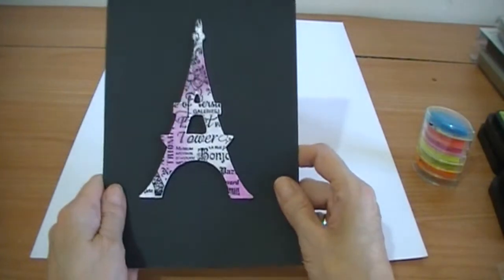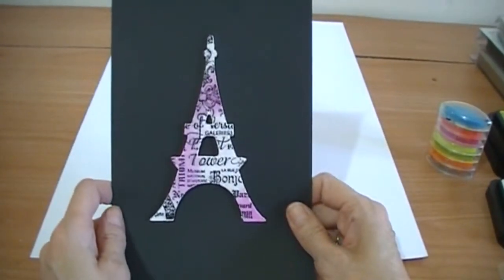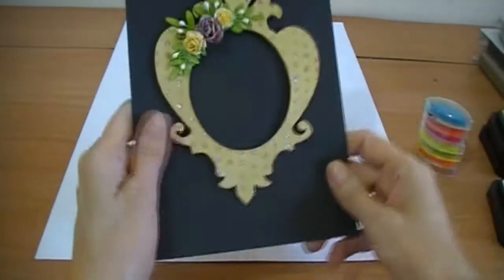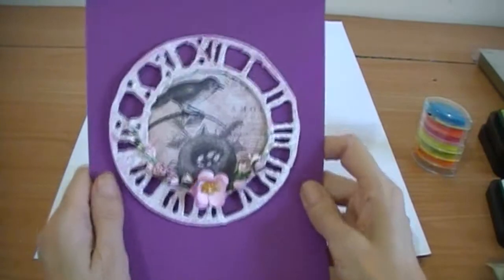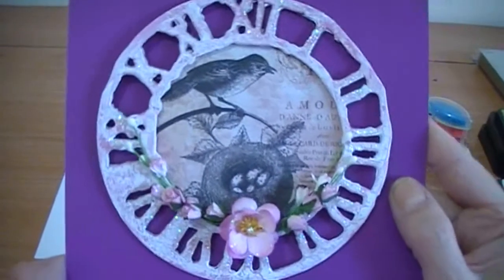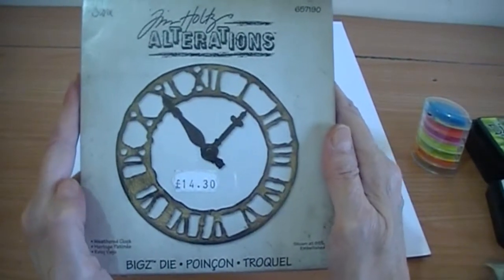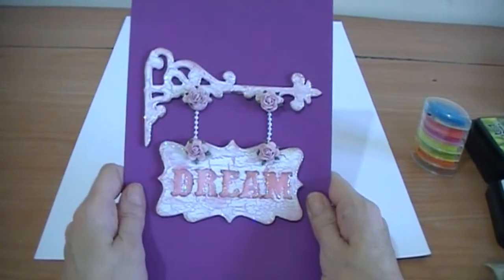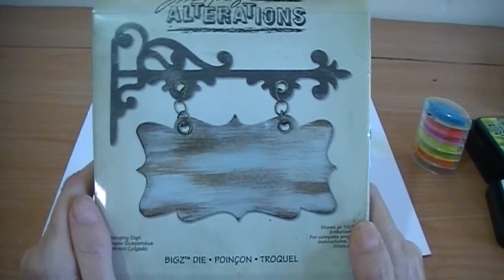Altered Die Cuts Swap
I entered the Altered Die Cuts swap on "Emz Craft Swaps" on Facebook based in the UK. The swap is to alter 5 die cuts and it is a one to one swap